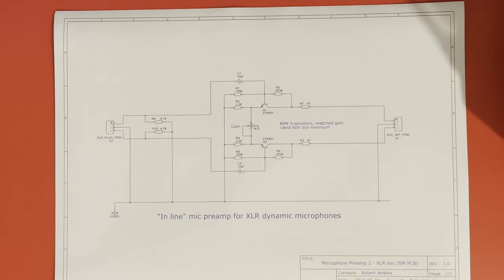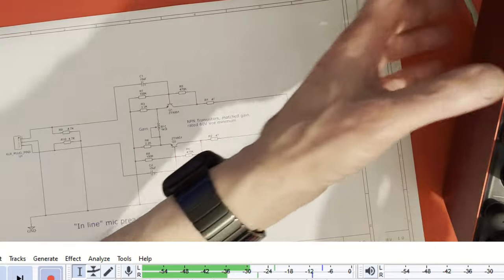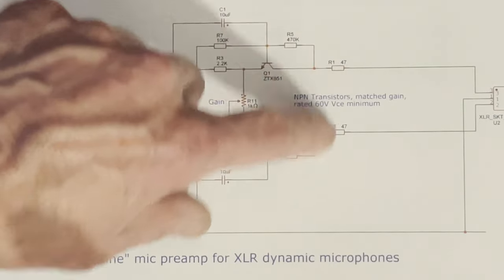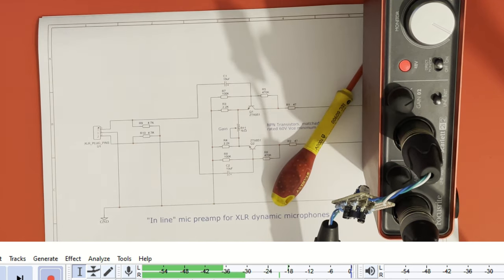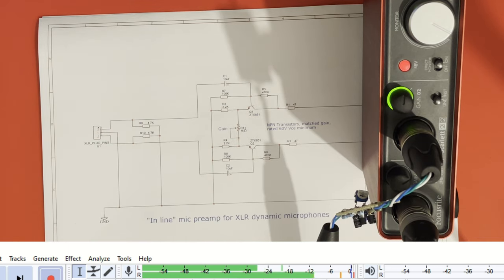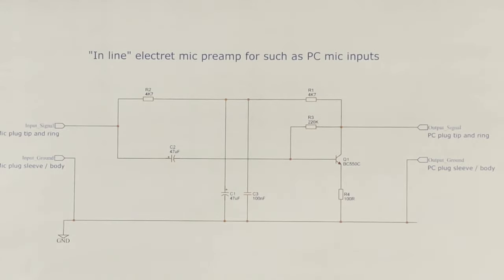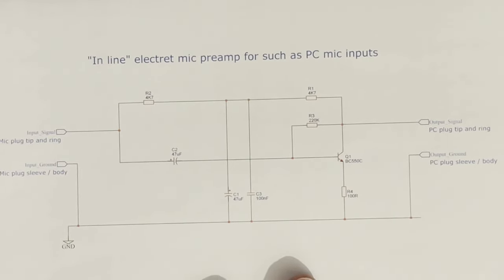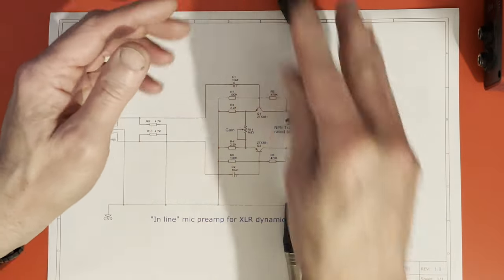Simple inline microphone preamps part 1 - design & schematics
In this video, I show two inline, "phantom powered" microphone preamp designs, which are both quite simple to build:

The first is for dynamic microphones using XLR connectors, such as the SM58, SM7B and many other dynamic types.

The second is for basic PC mics, or bare electret capsules to connect to a PC 3.5mm mic socket.

Schematics:
Dynamic mic preamp -

Content:
00:00:00 Dynamic preamp circuit and demo
00:09:34 Electret capsule PC mic preamp
00:14:34 Casing for the XLR preamp